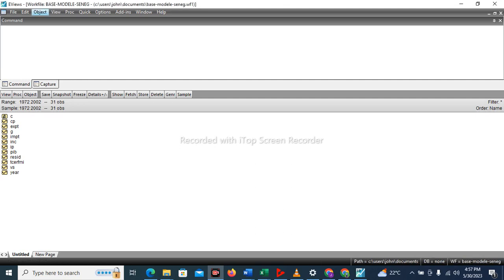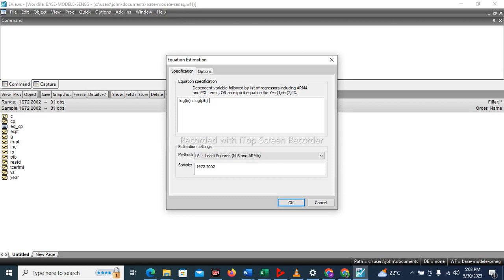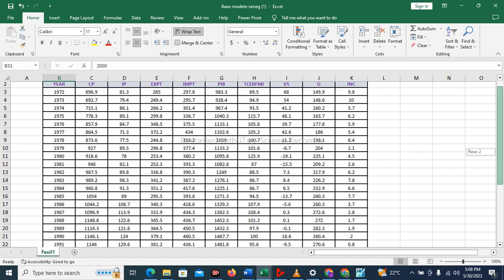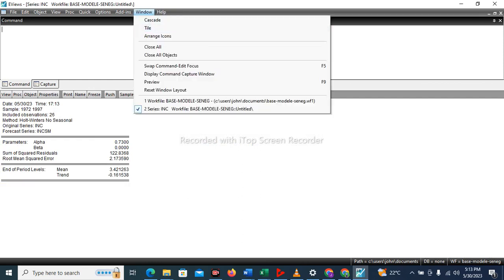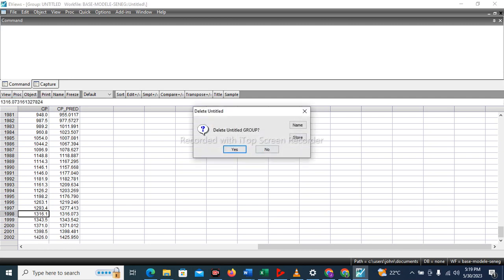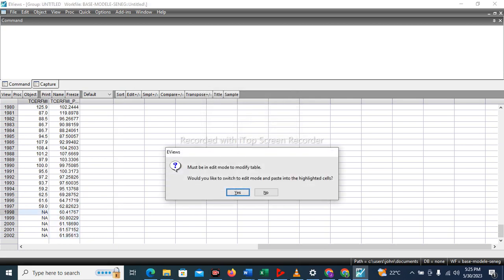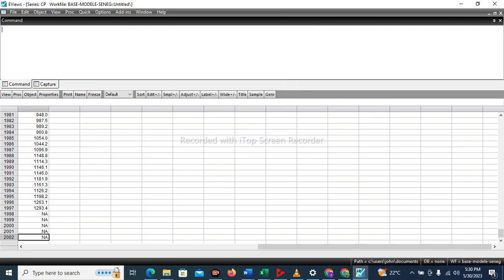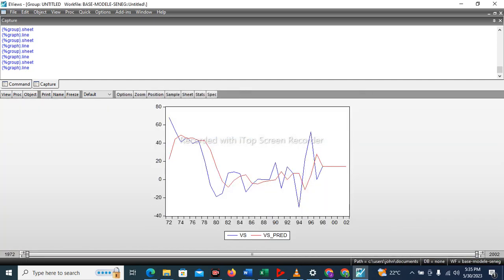Macroeconometric Modelling:Estimation of Behavioral Equations using OLS and model solving(Part 2)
Estimating the macroeconometric model,Durbin Watson Stat Model solving and forecasting
00:00 estimating behavioral equations
11:03 predicting exogenous and endogenous variables(Holter winter,simple exponential method)
29:34 model solving
33:02 model results